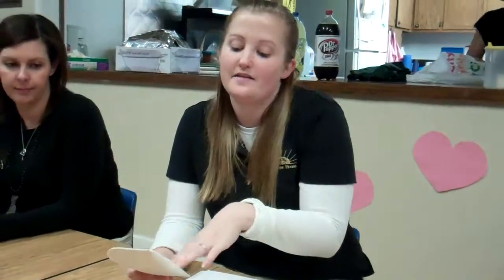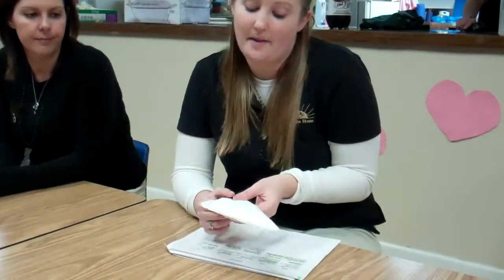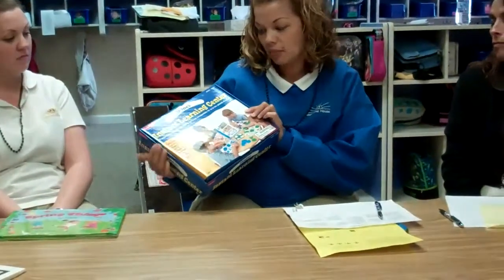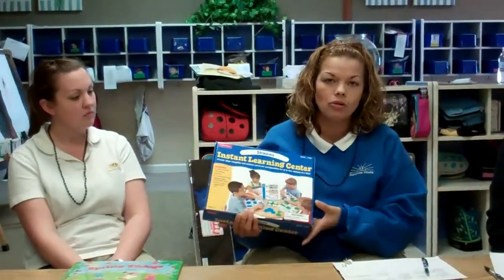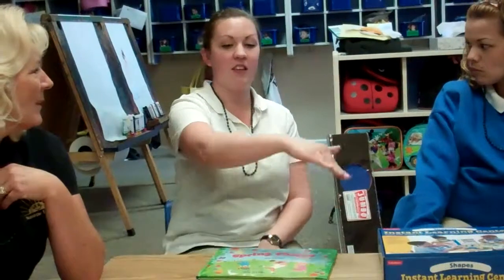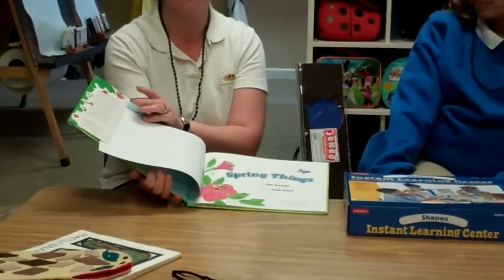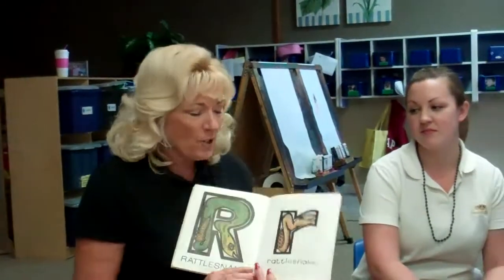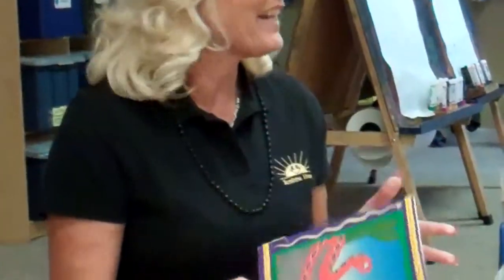R RATTLESNAKE|OAKLEY CA|PRESCHOOL|CHILD CARE|DAYCARE|SUNSHINE HOUSE|94513|94553|94561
Why do so many teachers choose Sunshine House for their own chidren?  Visit us and find out!  We hear over and over again that when your child is doing well in kindergarten, the teacher will say they are not surprised they attended Sunshine House Preschool.
You will see and feel the difference and daycare center with exprienced teachers can make.  R - Rattlesnake preschool curriculum
Sunshine House Preschools Daycare & Child Care Centers are located in
This video shares daycare center preschool activities & games.
It is a curriculum video sharing learning information about preschool program, that emphasizes kindergarten readiness.  This preschool alphabet program is based on the Self Pronouncing Alphabet (S.P.A.) preschool activities & kindergarten readiness games